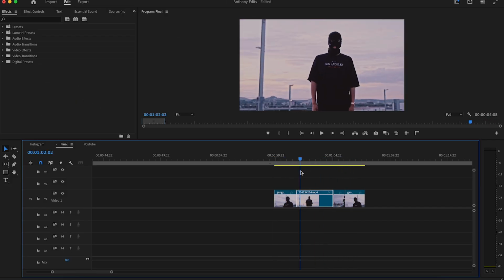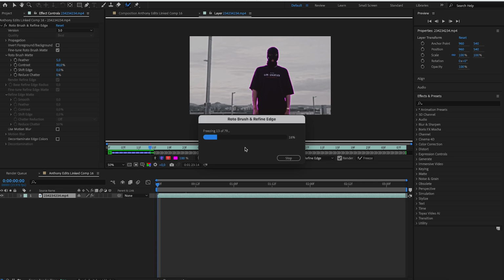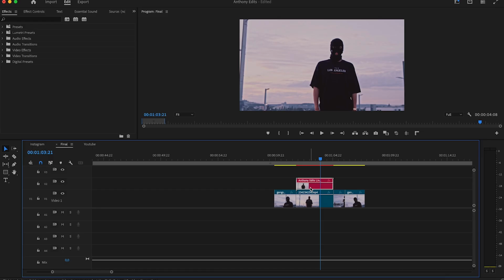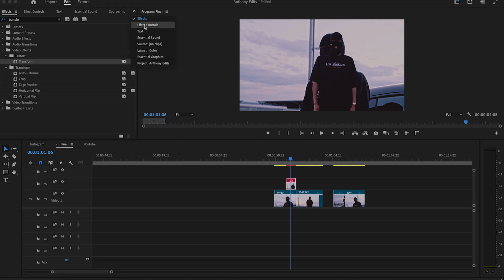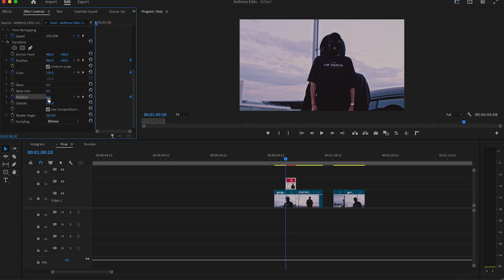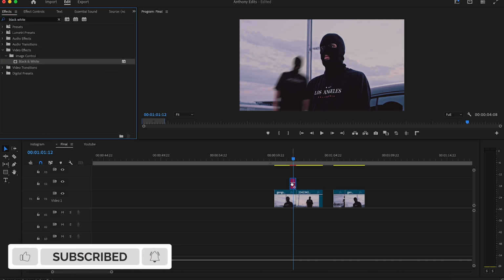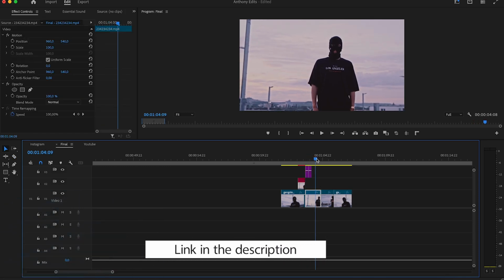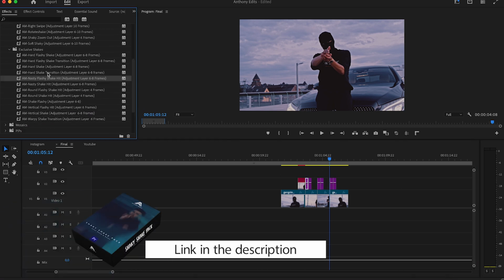How to Create a Stunning Rotoscope Reveal Effect in Premiere Pro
Learn how to create an eye-catching rotoscope reveal effect in Premiere Pro! This step-by-step tutorial covers everything you need to know to add dynamic, professional transitions to your videos. Perfect for content creators looking to elevate their editing skills.